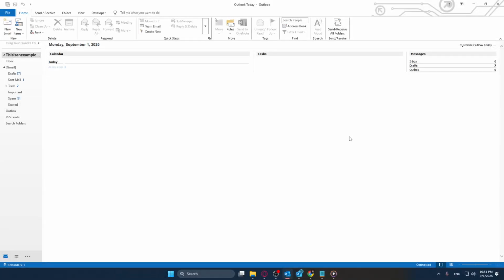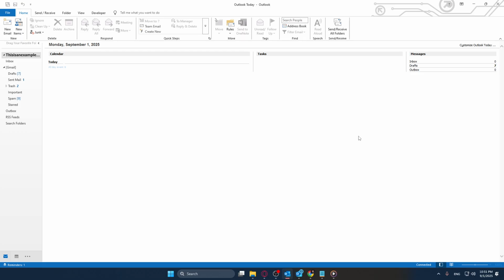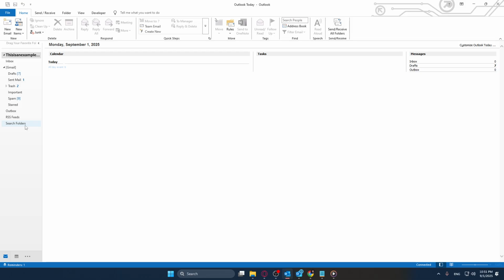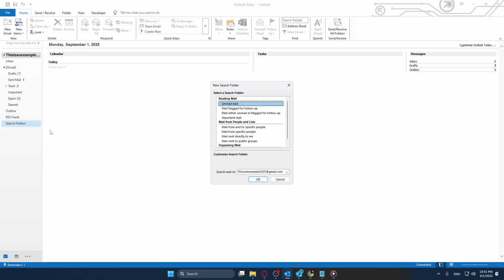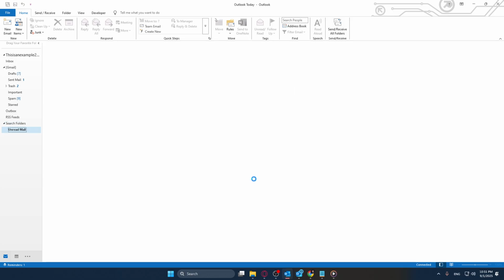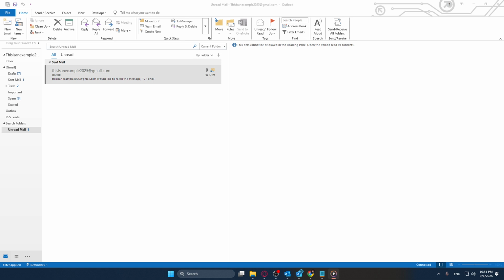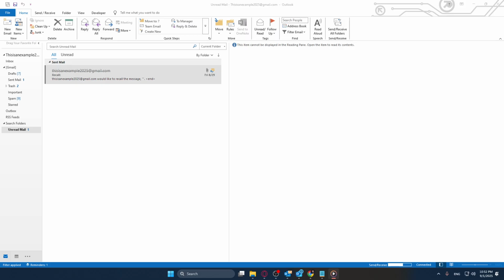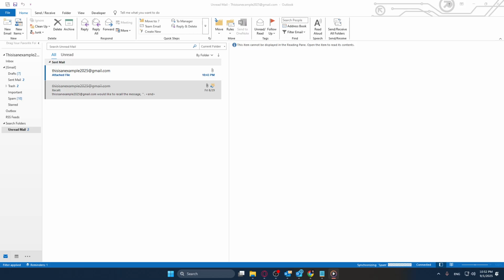How To Use Search Folders In Microsoft Outlook [2026 Guide]